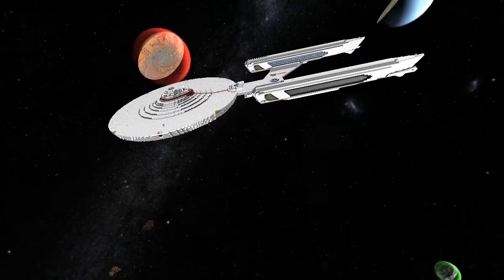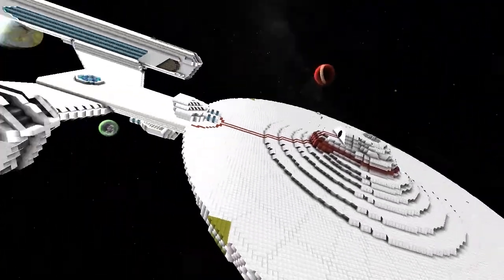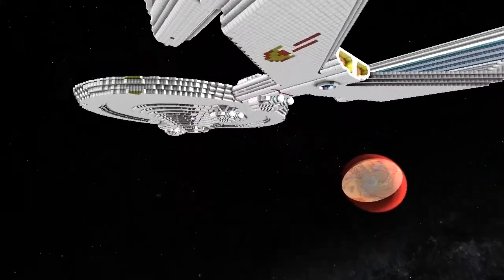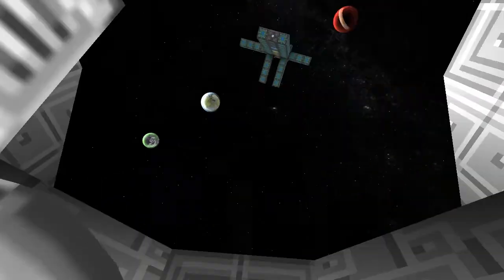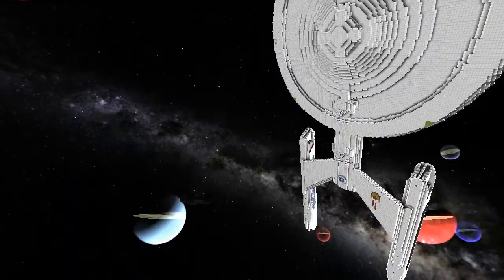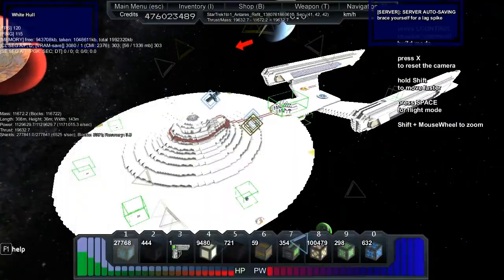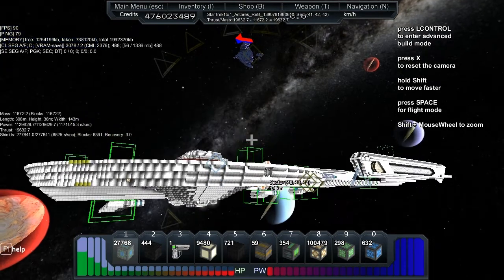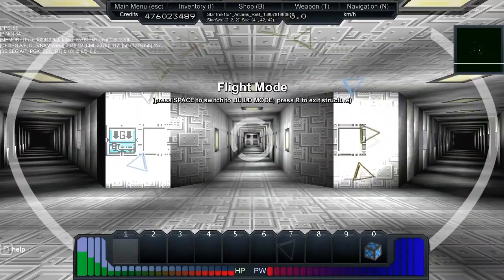Starmade Ep230: Antares Class by Gaeasson